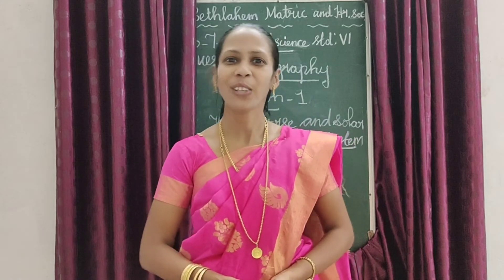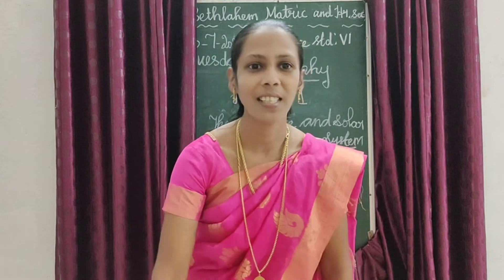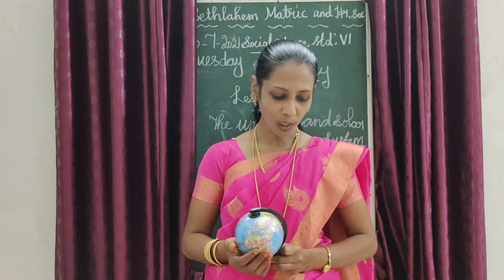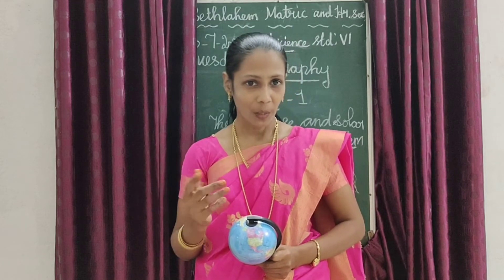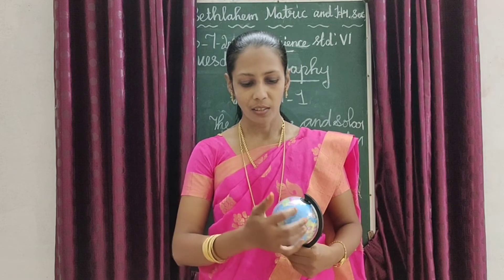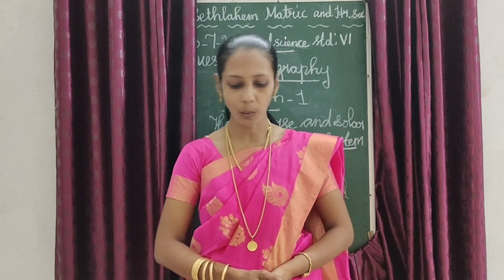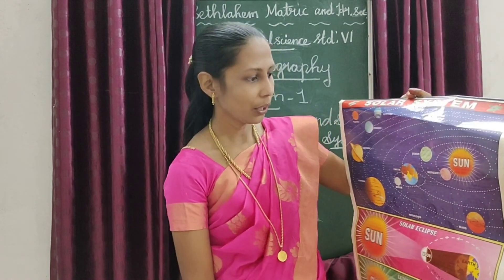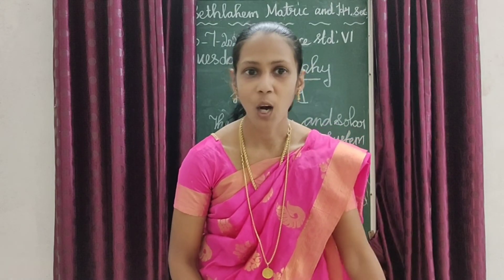GRADE 6| SOCIAL | THE UNIVERSE AND SOLAR SYSTEM | 20 07 2021 |12 PM